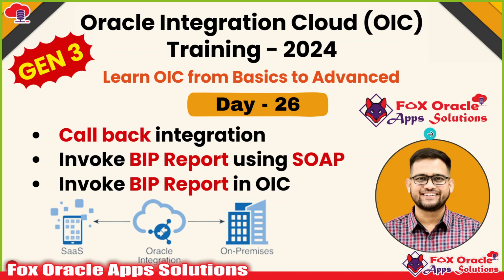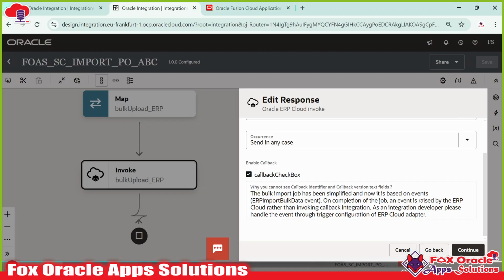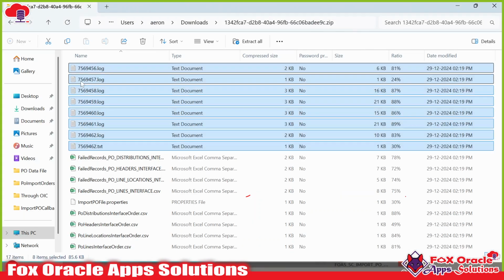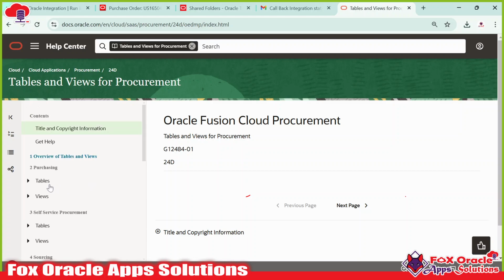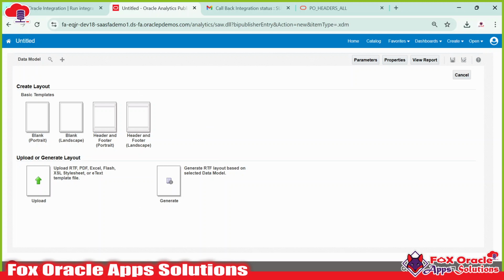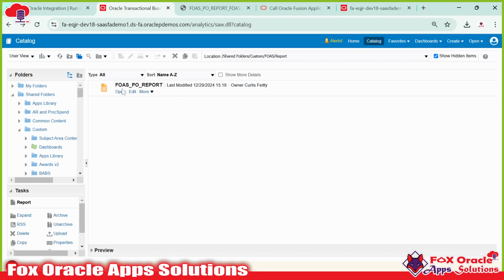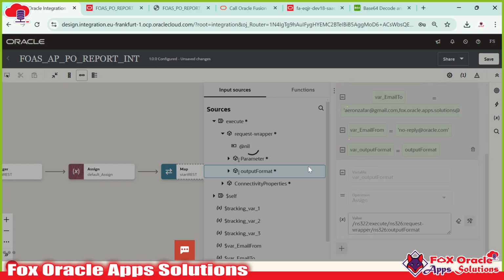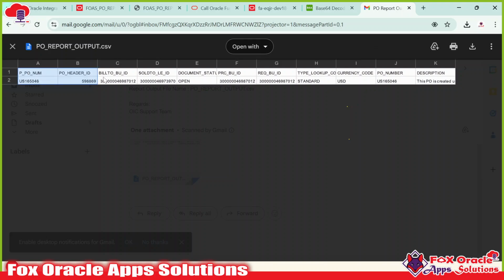Day 26: Callback Integrations & BIP Reports in Oracle Integration Cloud | OIC Training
🚀 Master Oracle Integration Cloud (OIC) Like a Pro! 🚀
Looking to learn Oracle Integration Cloud (OIC) from scratch or enhance your integration skills? You're in the right place!

Welcome to Day 26 of our Oracle Integration Cloud (OIC) Training Series!
In this session, we covered:

Designing callback integrations for Import Orders in OIC.
Creating and configuring BIP reports in Oracle Fusion Analytics.
Invoking BIP reports using SOAP web services.
Building an end-to-end integration to send BIP report outputs (PDF, Excel) via email.

Hands-On Activities Include:
    Callback integration development.
    BIP report creation and invocation.
    Emailing dynamic attachments using OIC Email Adapter.

📌 By: Fox Oracle Apps Solutions